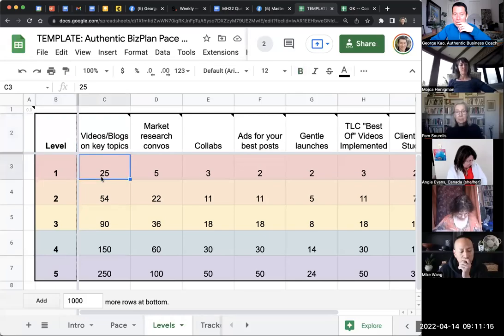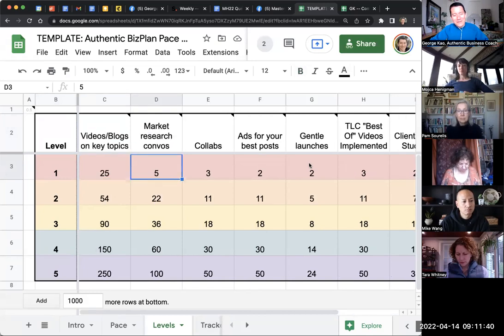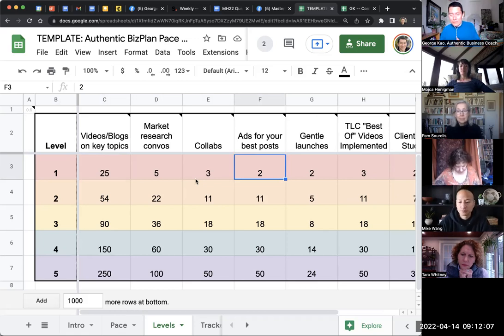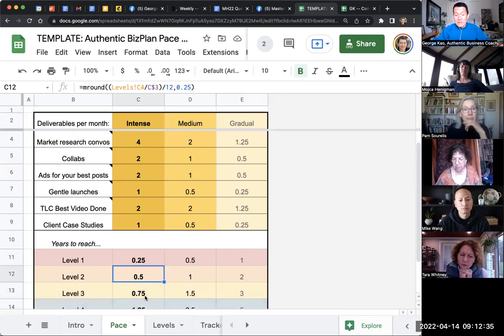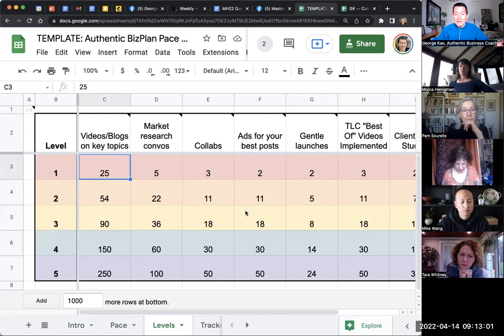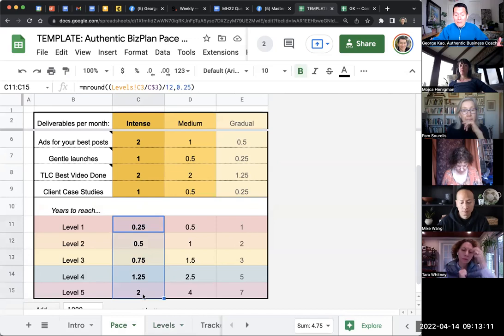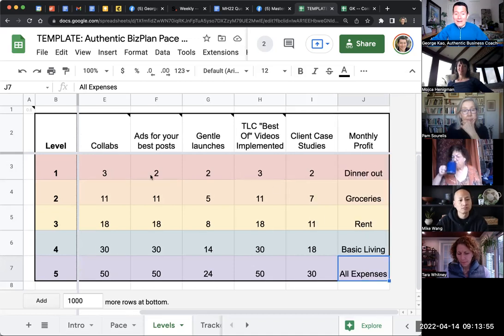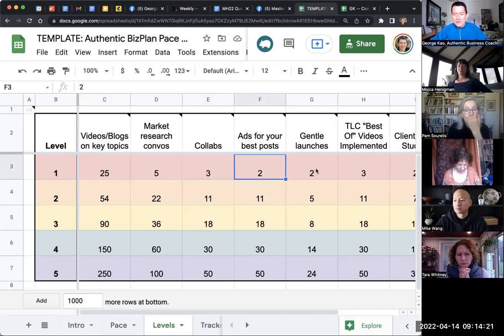(part 1) Pacing of Authentic Business Tracker